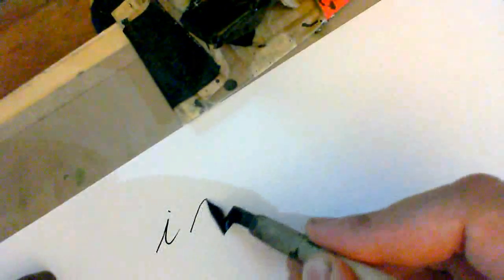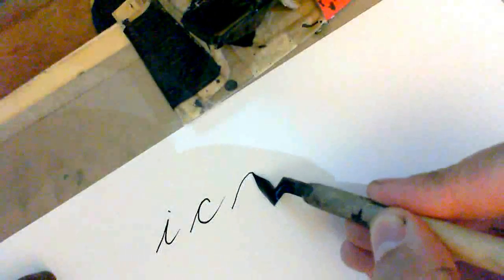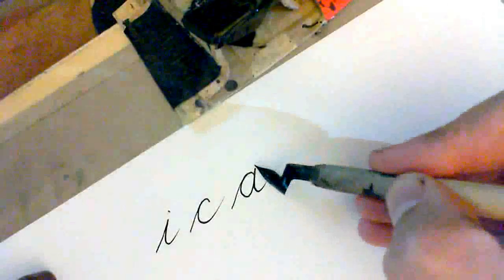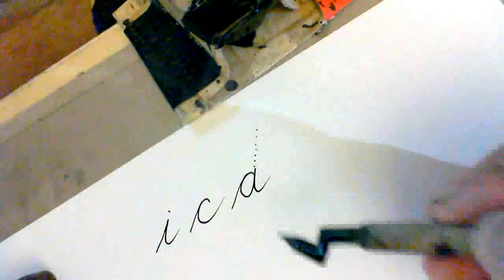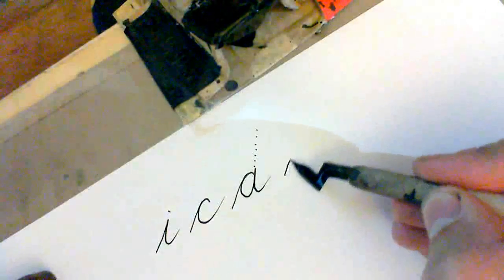cursive lesson 20 - d - handwriting penmanship calligraphy copperplate